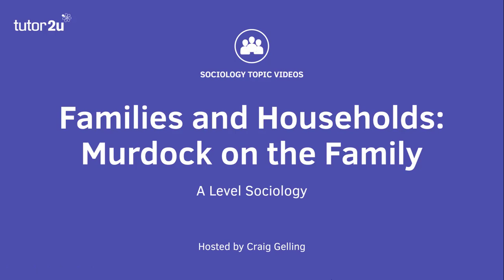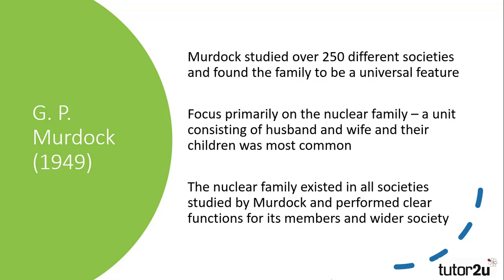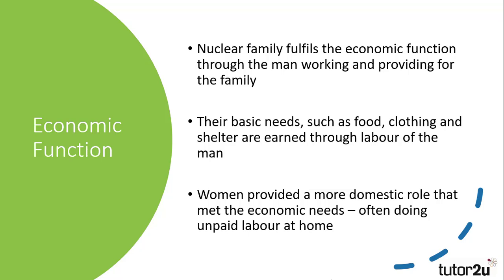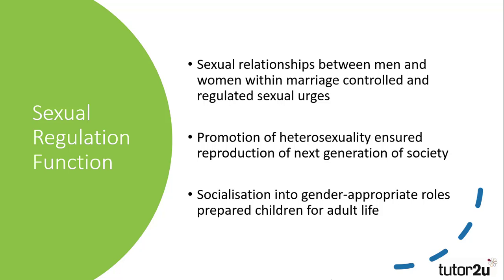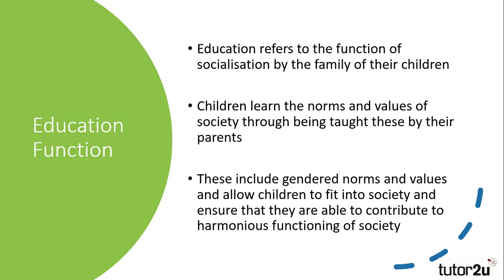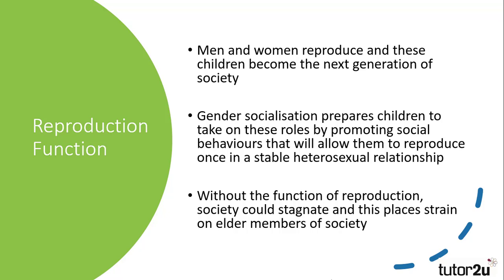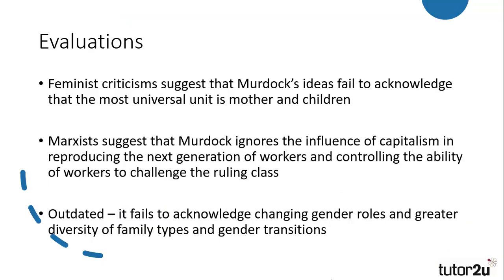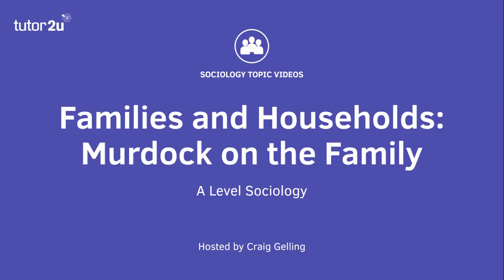Murdock on the Family | A Level Sociology - Families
The functionalist views of Murdock on the functions of families and households are explained in this study video.

VIDEO CHAPTERS
0:00 Introduction
0:11 G. P. Murdock (1949)
1:12 Functions of the Family
1:50 Economic Function
2:45 Sexual Regulation Function
3:54 Education
5:04 Reproduction

The classic functionalist statement on the roles of the family comes from George Murdock (1949) who looked at families across the world and found four functions that were common to all of them:

(1) Educational: children are taught the norms and values of society (also known as primary socialisation)

(2) Economic: the family provides an economic function to all its members by pooling resources and ensuring all have what they need.

(3) Reproductive: produces the next generation of the society.

(4) Sexual: ensures that adults’ sexual relationships are controlled and stable.

VIDEO CHAPTERS
0:00 Introduction
0:11 G. P. Murdock (1949)
1:12 Functions of the Family
1:50 Economic Function
2:45 Sexual Regulation Function
3:54 Education
5:04 Reproduction